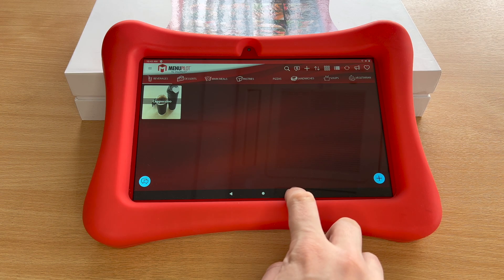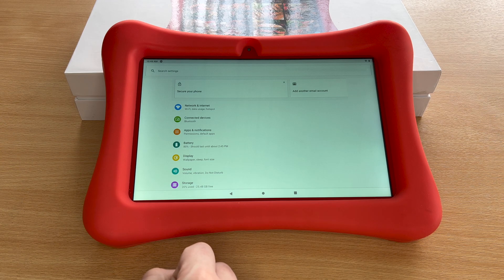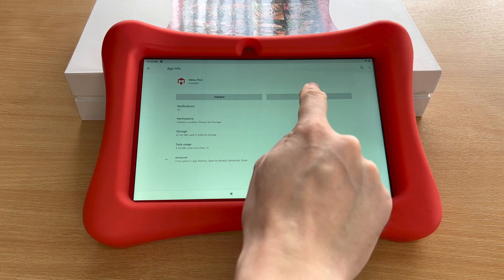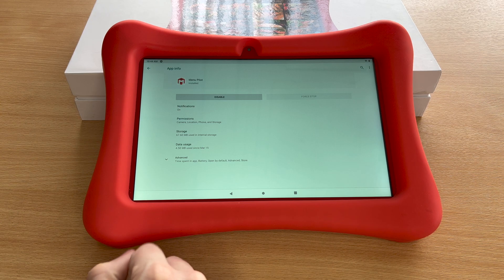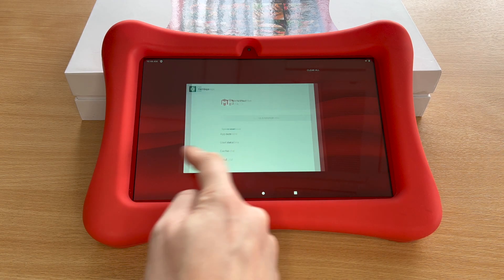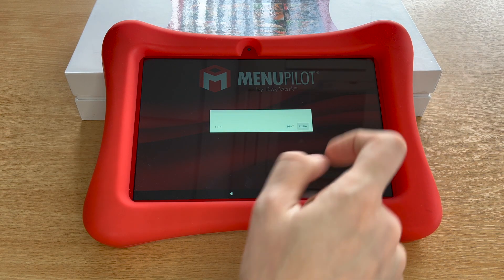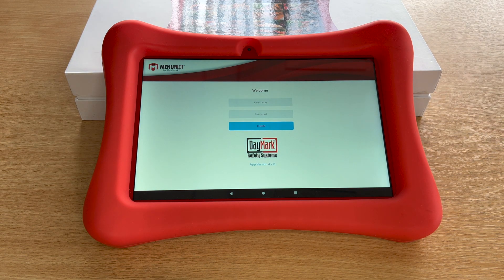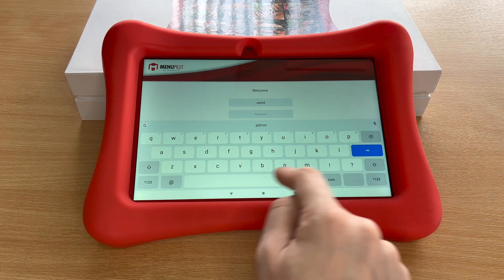Reset Matt85 Tablet App (NEW)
How to reset the Matt85 Tablet app if it isn't working correctly.